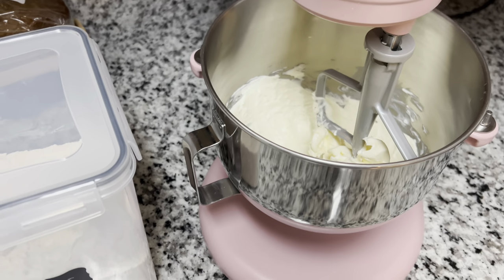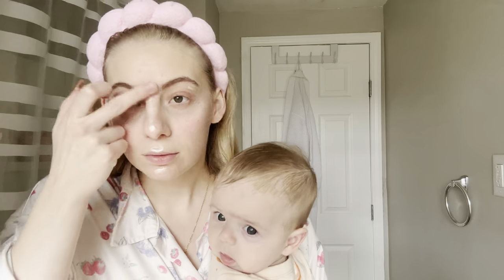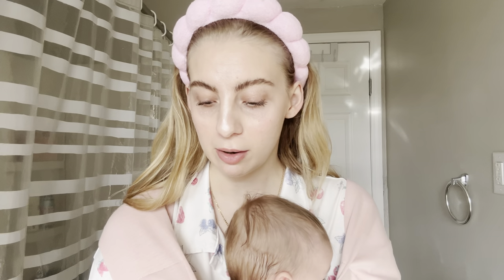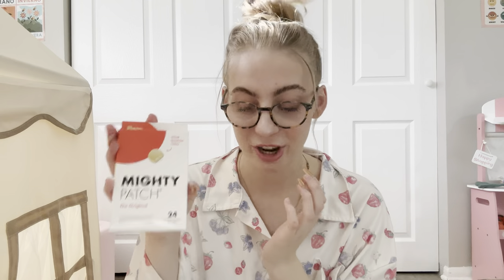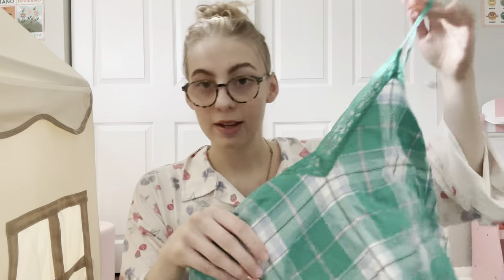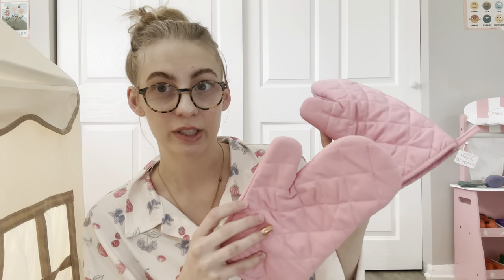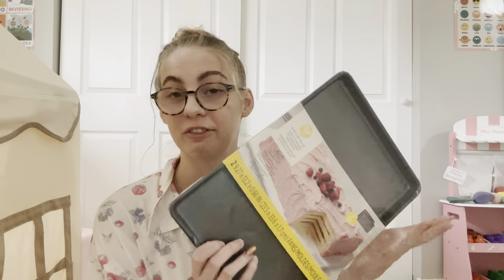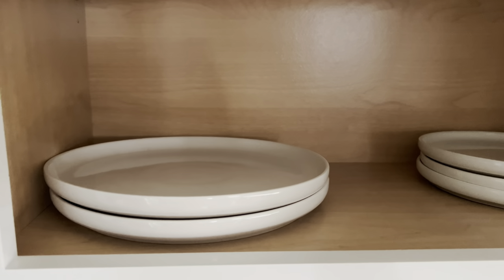weekly vlog! What I got for Christmas, making cookies, playroom tour, sugarplum makeup, etc.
Hi you guyssss!! I’m so sorry I didn’t have this video up sooner we’ve been sick over here and navy has been teething recently and it has been rough!!